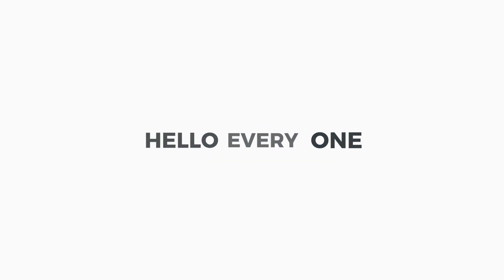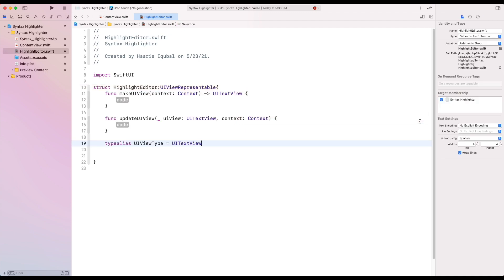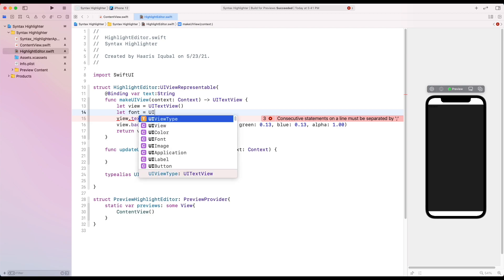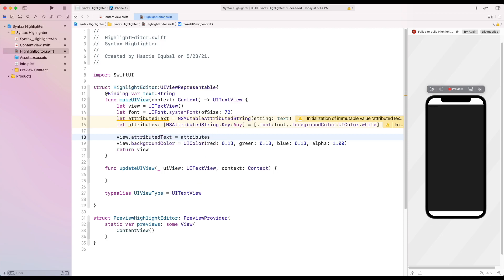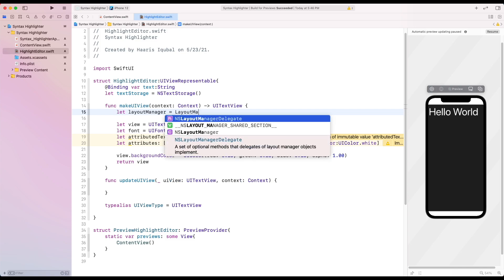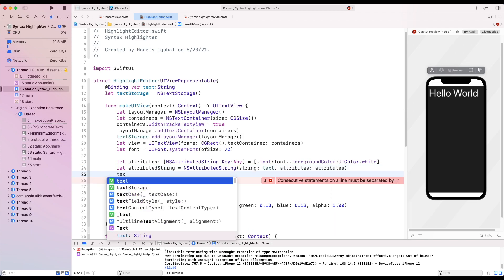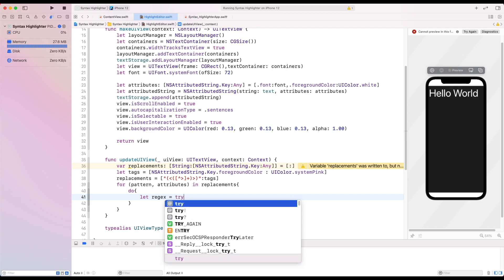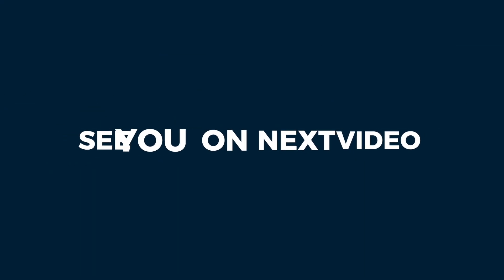SwiftUI : Syntax Highlighter using TextKit API | SwiftUI 2.0 | NSAttributedText | Text Storage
In this video we gonna build a syntax highlighting app which uses Apple's TextKit API's, along with this we use NSRegular Expression to track the markdown words, NSAttributedText to change font and font style and NSTextStorage to track down attributed text.

Timeline
Intro (00:00)
Demo of Document Optical Recognition App (00:27)
Create new Xcode Project (01:04)
Create Highlighting Editor has UITextView (01:30)
Build Stylization of Text (08:52)
Build Syntax Highlighting Code (12:02)
Final App Demo of Syntax Highlighting (15:22)